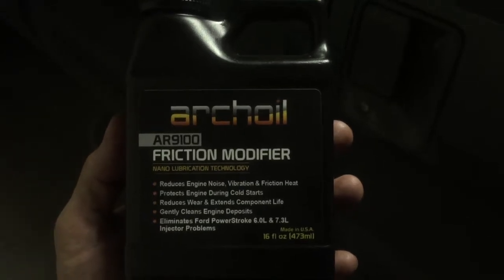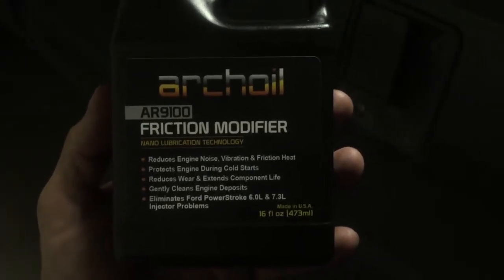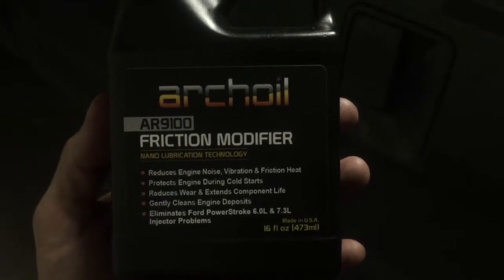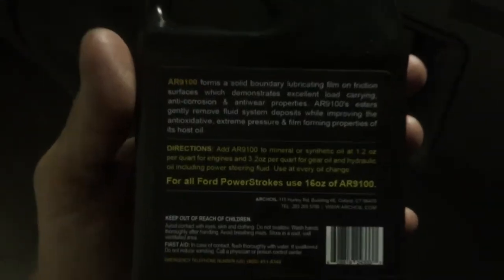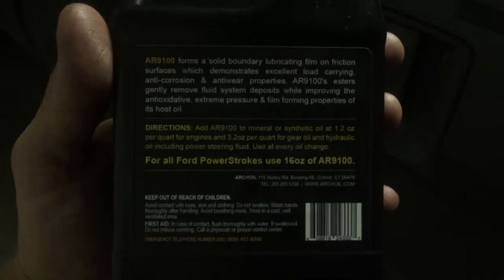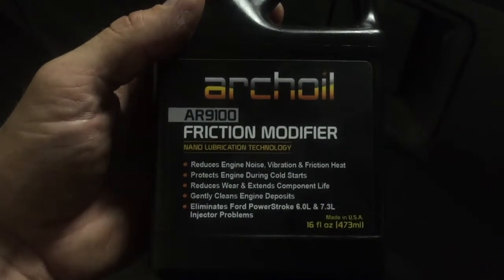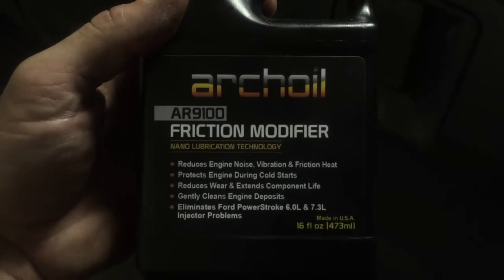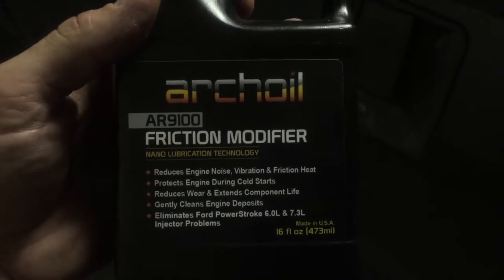Archoil AR9100 Friction Modifier Quick Review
I love this stuff